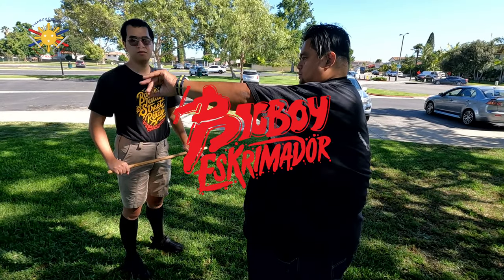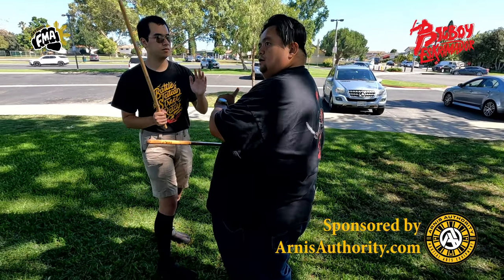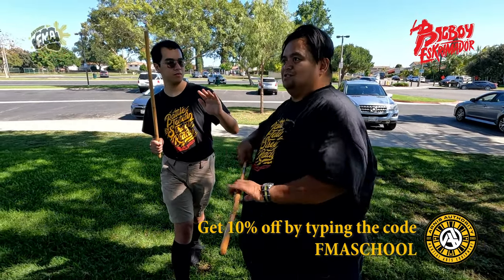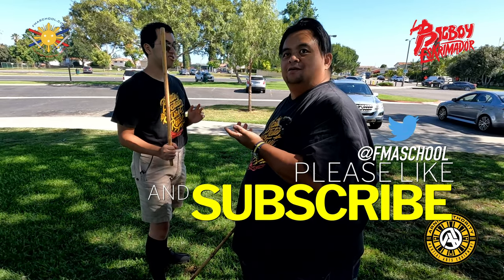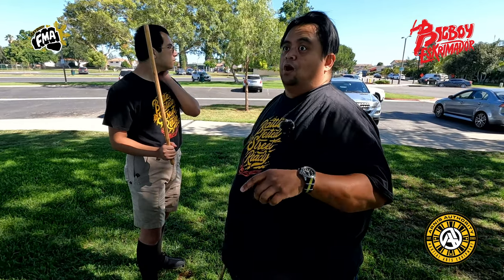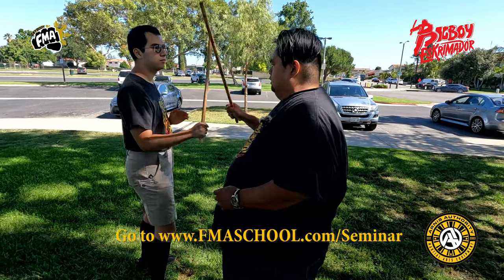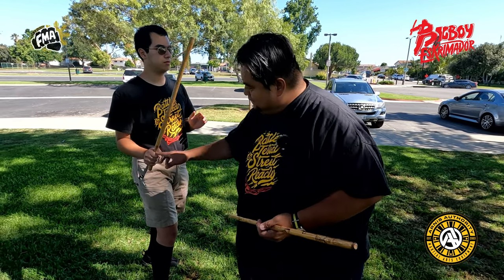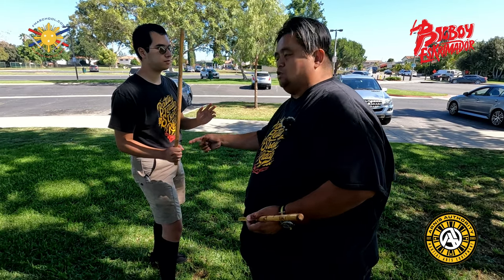Body Mechanics Part 12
Understanding Body Mechanics

Don't forget about the BIGBOY ESKRIMADOR FMA TOUR next stop Kansas City, then Los Angeles, then Augusta Georgia and Orange California... For more info and to sign up go